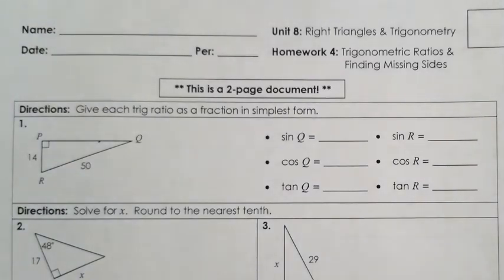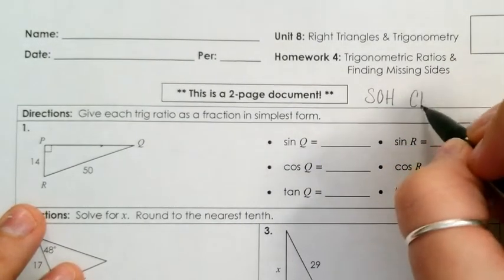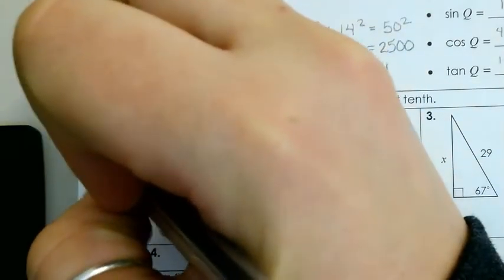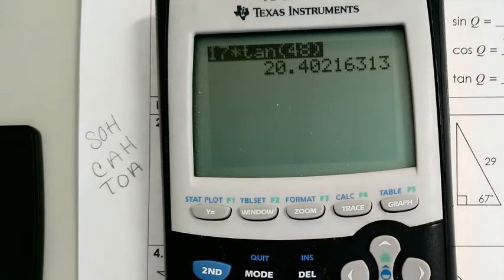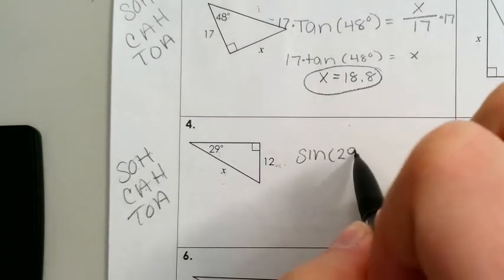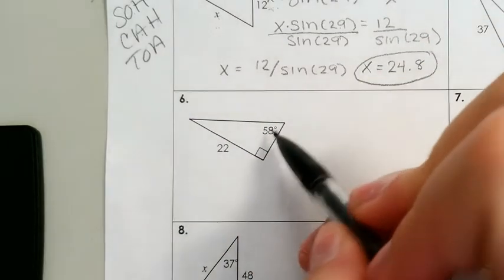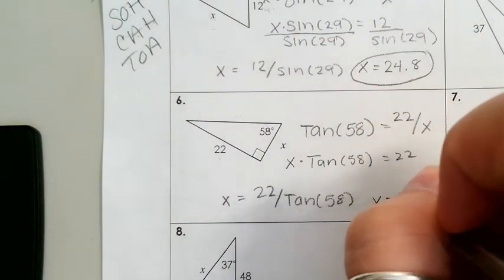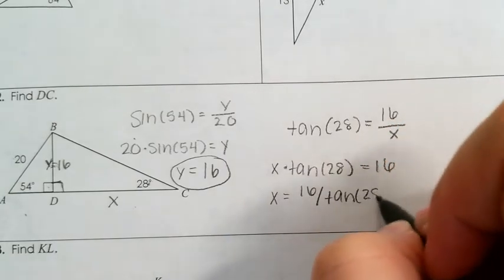Trig functions and right triangles. Solving for Sides